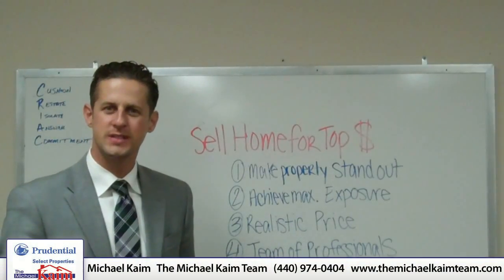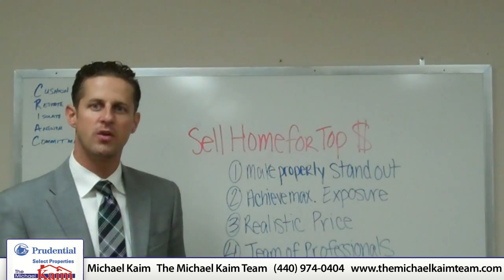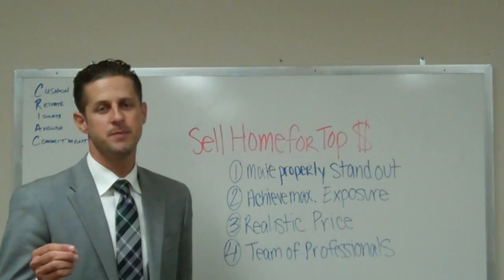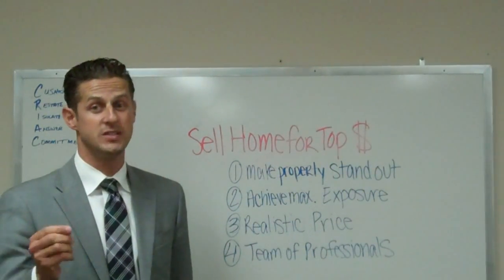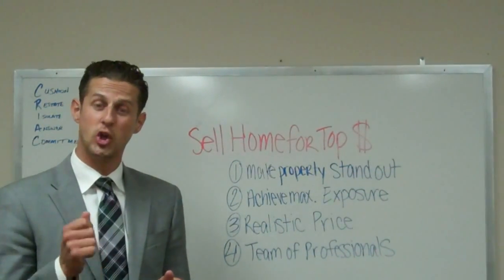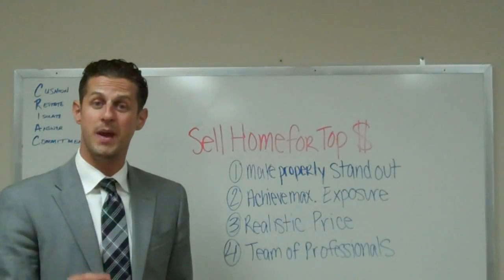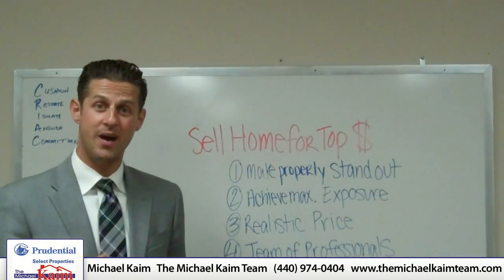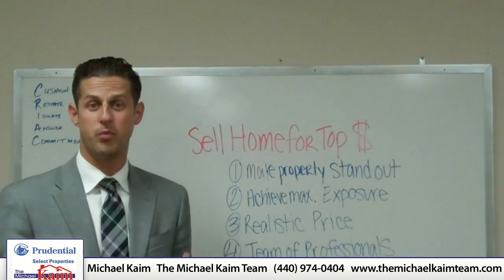Michael Kaim - 4 Strategies to Sell Your Home for Top Dollar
What would you say is the most prevalent thing on the minds of sellers? Being able to get top dollar on the sale of their property! Now, to achieve that you'll have to be doing something different from the rest -- which is why we have a proven system in place that employs the use of four key strategies designed to get you the maximum amount possible on the sale of your home. To find out how we do it, watch my video.

The Michael Kaim Team
Prudential Select Properties
7395 Center Street